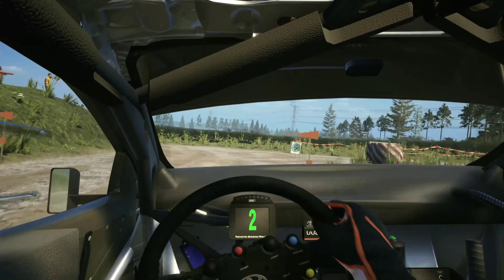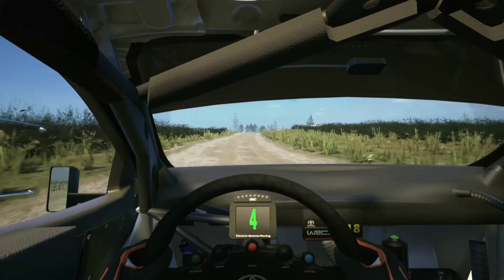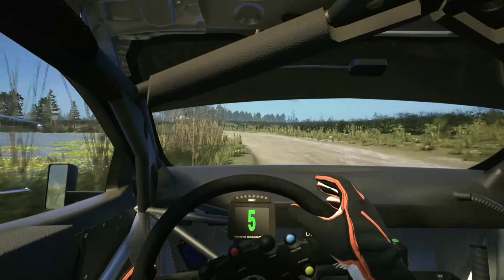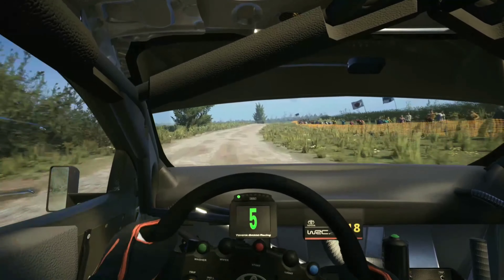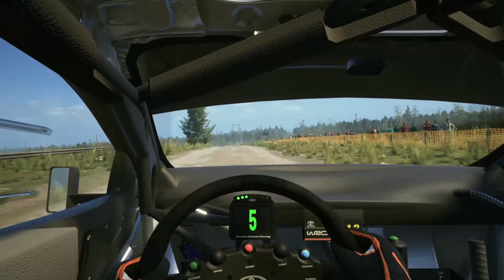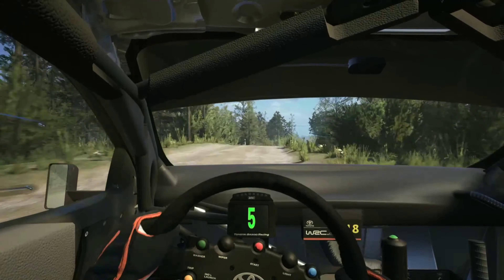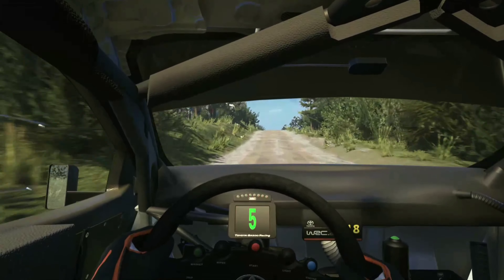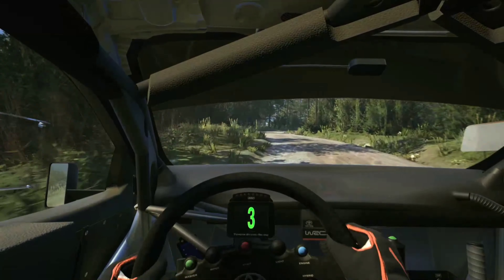EAWRC 23 arcade rally game PS5 gameplay